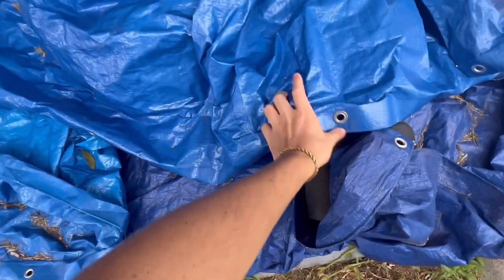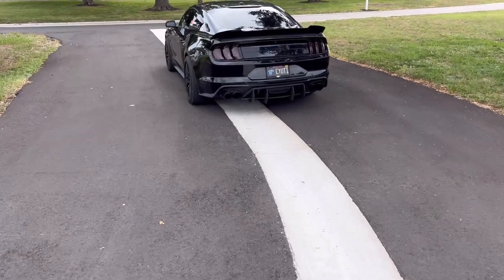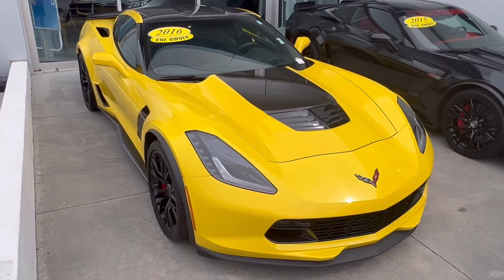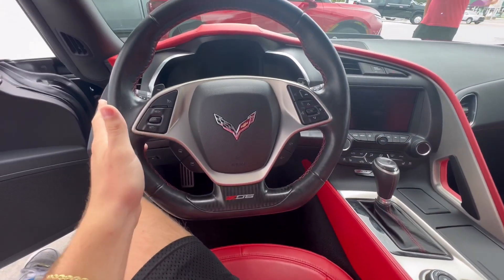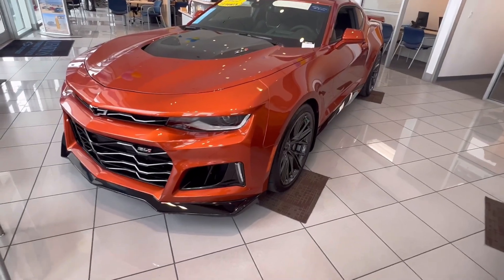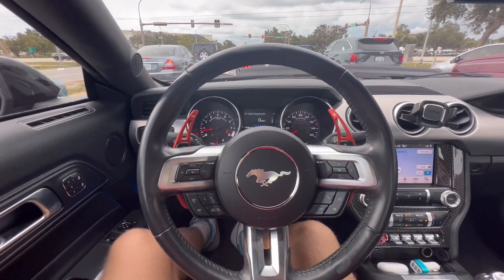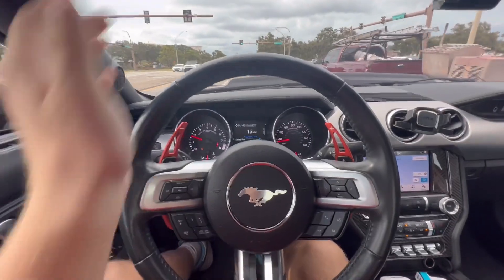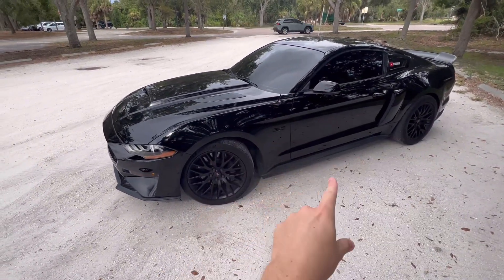BUYING A GT500 at 19